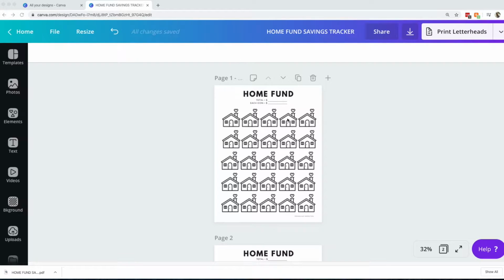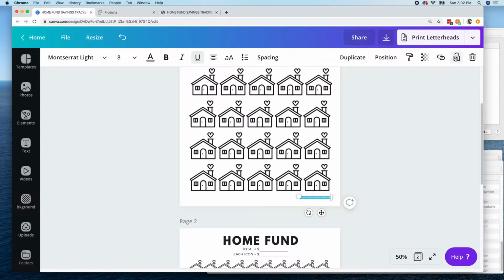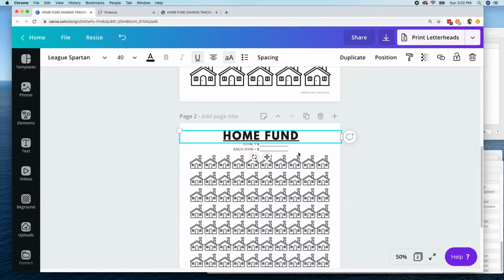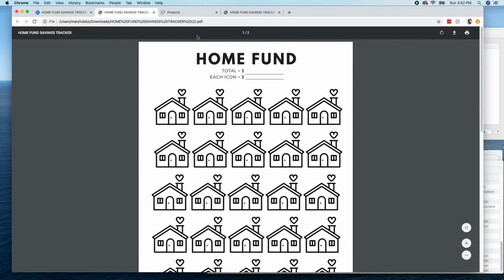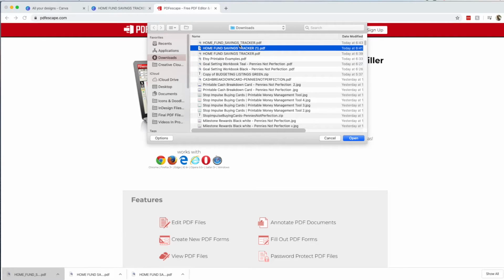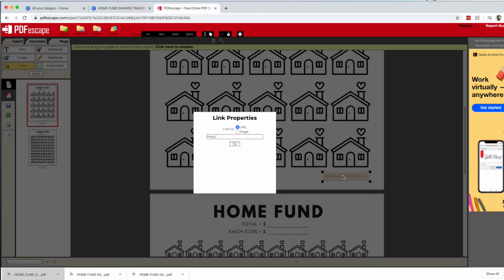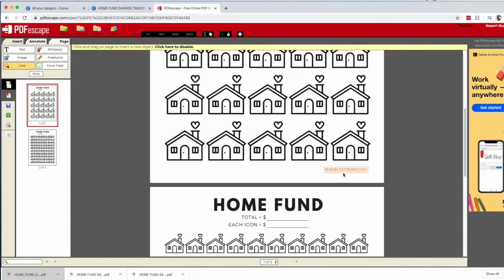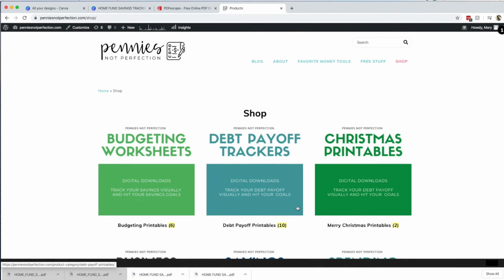How to Create Clickable Links In PDFs In Canva | Creating Links In Digital Products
If you are creating digital products especially PDFs like printables you likely want to create links within the PDF so the end user can click to get more information or visit your website or even click through to buy a product to increase your passive income via affiliate marketing.

I use Canva to create some of my best selling printables in my Etsy shop where I sell digital downloads for passive income. You can use Canva to easily create digital products you can sell on sites like Etsy or Shopify to make passive income.

Adding clickable hyperlinks to your digital products in pdf form gives you the opportunity to direct your customers to your website, more resources, or affiliate links where you can make even more money from your digital products.

If you are using Canva to create printables then this tutorial will show you how to add links to your digital products so that you can make the most of your product.

🔹    MORE RESOURCES 🔹